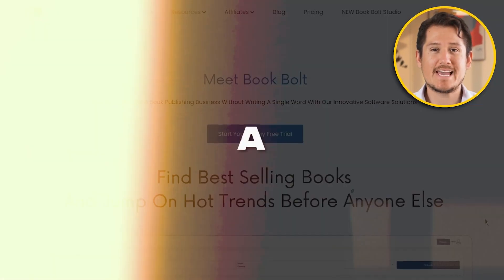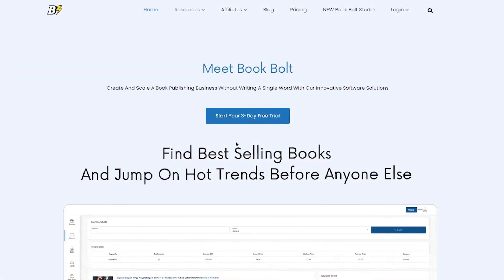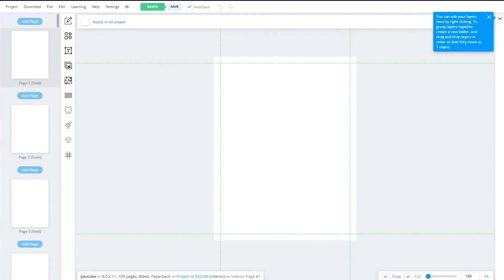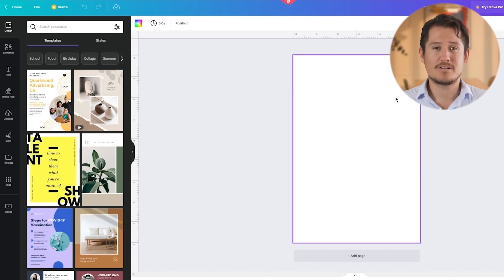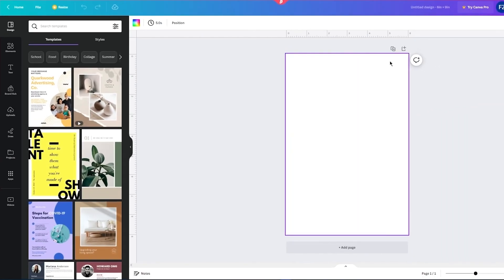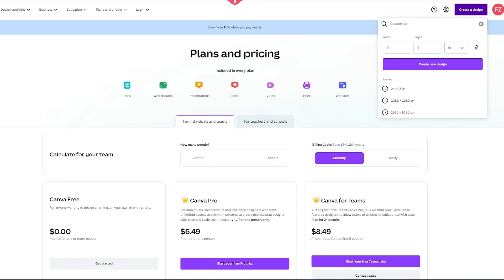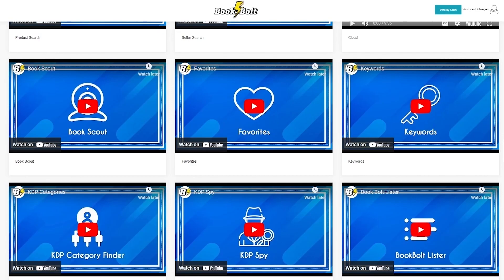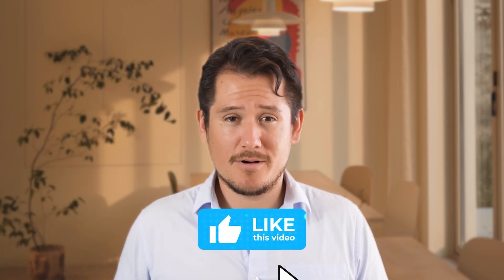Book Bolt vs Canva - Which is Better for Low Content Books?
in this video I will compare book bolt vs canva, which is better if you want to make low content books? let's find out together. Both canva and book bolt are great tools in general, however is there a better one if you want to upload low content books to amazon kdp?

At Goat Media, we're all about exploring the digital landscape, focusing on online platforms and software. Our mission is to empower you with valuable insights, reviews, and tutorials to enhance your digital experience.